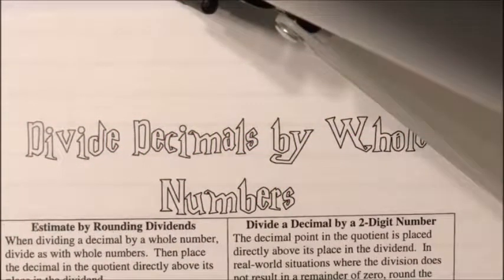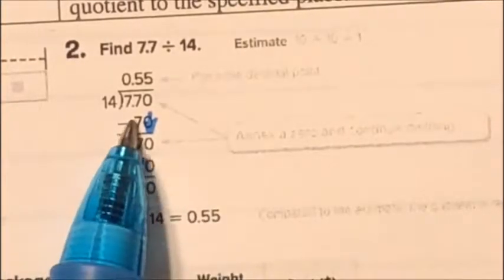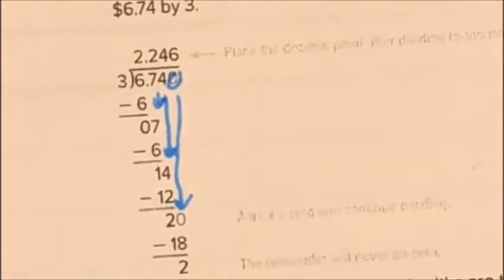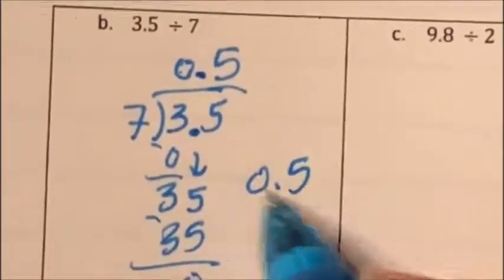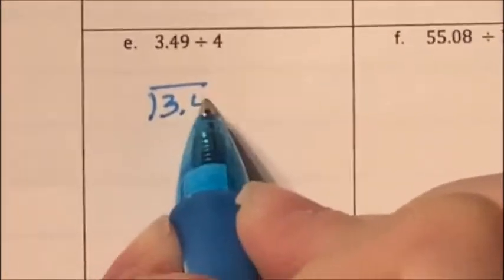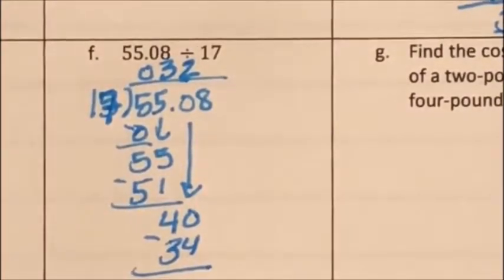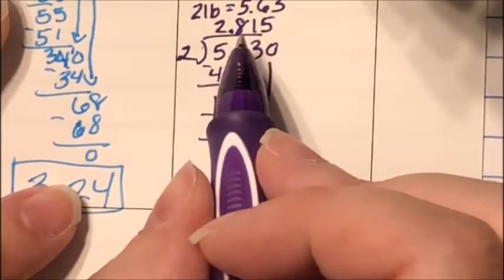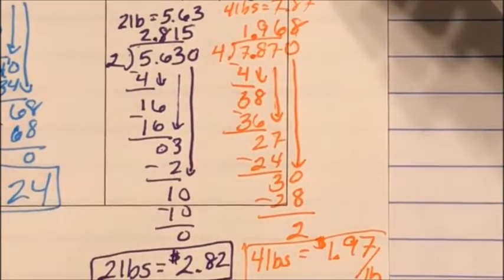Chapter 3 Lesson 7 Divide Decimals by Whole Numbers Slytherin Math 6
These are the Doodle Notes for Chapter 3 Lesson 7 Divide Decimals by Whole Numbers for Slytherin Math 6